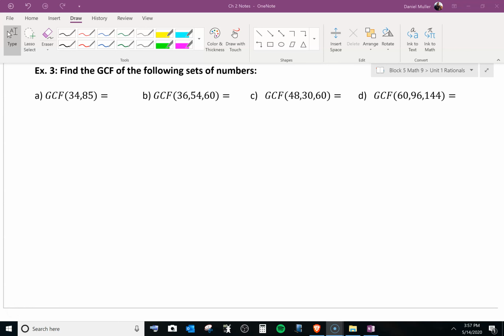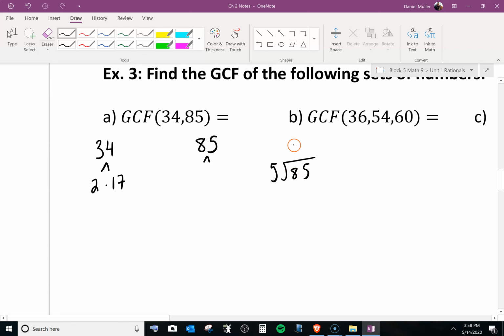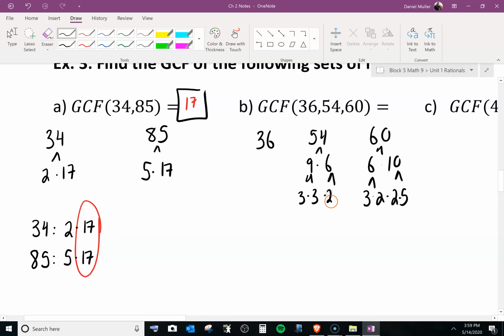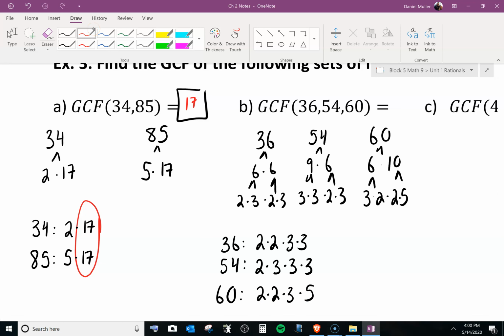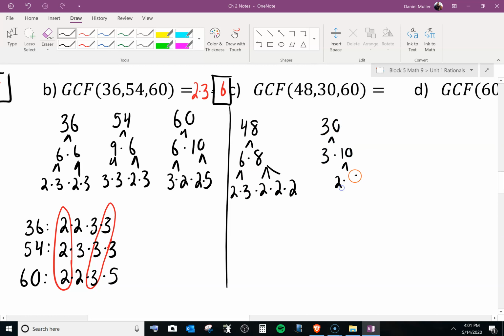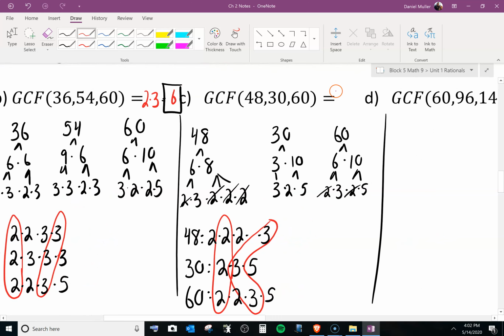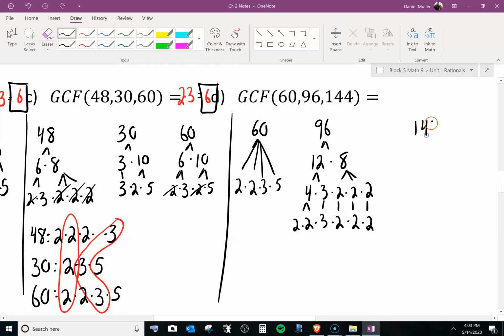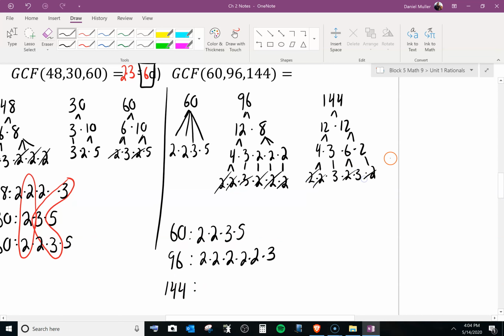Unit 1 Chapter 2 GCF LCM Part 2